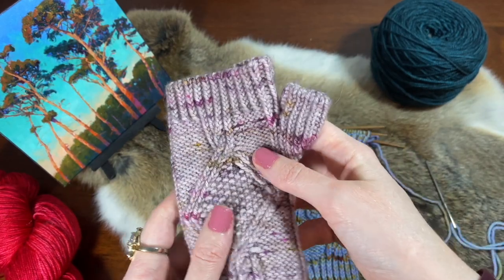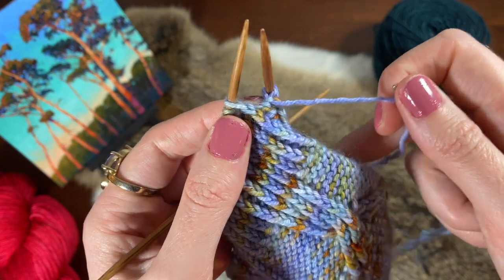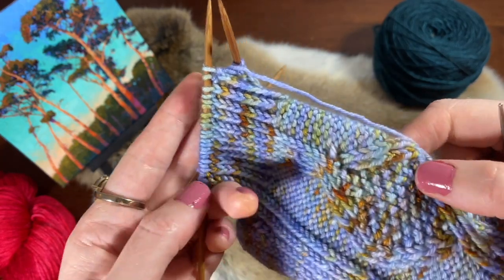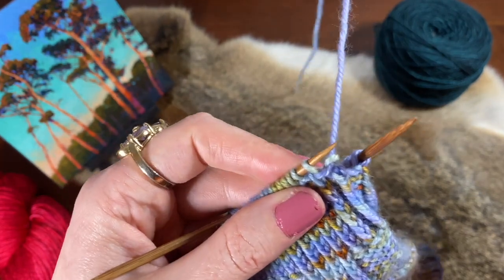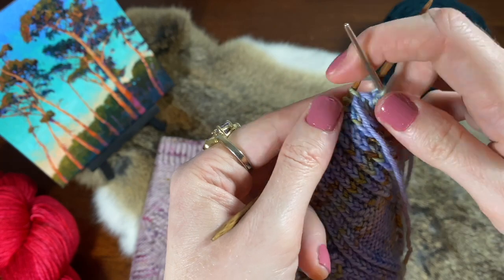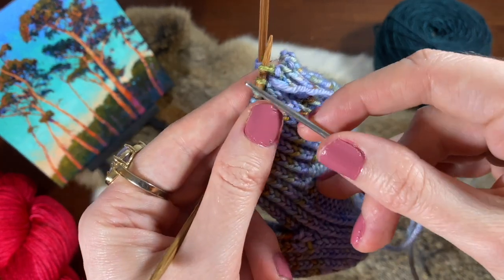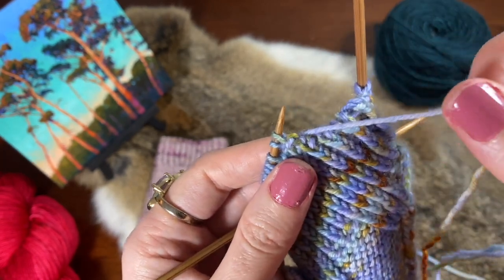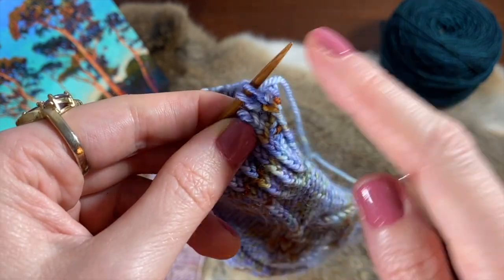Invisible sewn 1x1 Bind off - Nola Louise Knits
This bind off is a beautiful, stretchy, and invisible option for finishing your ribbed knits.

For a quick reminder:

SET-UP STEPS (only worked 1 time):
1. Insert the yarn needle purl-wise through the first stitch, and pull the yarn through, leaving the stitch on the needle.
2. Bring the yarn needle around the back of the work, then insert it from back to front BETWEEN the first and second stitches on the left needle. Then insert the yarn needle knit-wise through the second stitch on the left needle and pull the yarn through, leaving the stitch on the needle.

FOUR REPEATING STEPS:
1. Insert the yarn needle knit-wise into the first stitch on the left needle, and draw the yarn through, pulling the stitch off the needle.
2. Insert the yarn needle purl-wise through the (new) second stitch on the left needle, and pull the yarn through, leaving the stitch on the left needle.
3. Insert the yarn needle purl-wise into the first stitch on the left needle, and draw the yarn through, pulling the stitch off the needle.
4. Bring the yarn needle around the back of the work, then insert it from back to front BETWEEN the first and second stitches on the left needle. Then insert the yarn needle knit-wise through the second stitch on the left needle and pull the yarn through, leaving the stitch on the needle.

You can find my patterns for The Cloisters Mitts, The Cloisters Hat, and The Cloisters Cowl on Ravelry